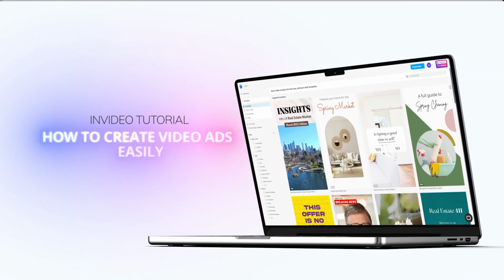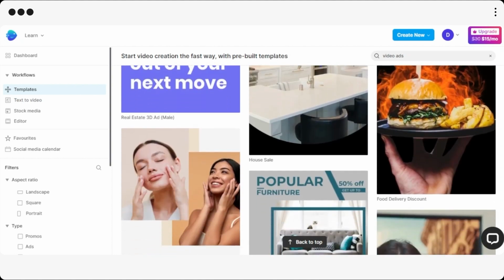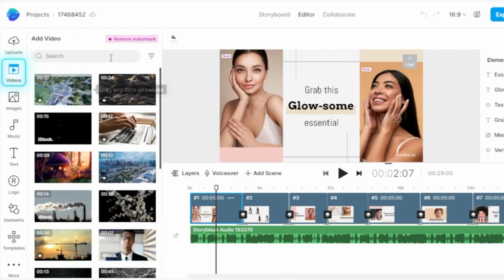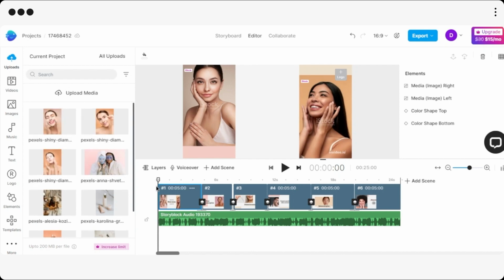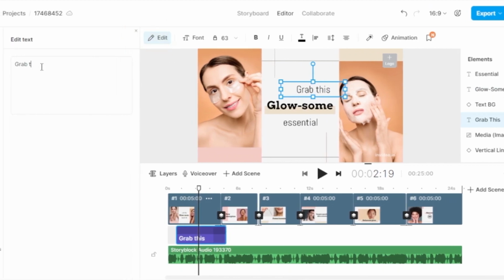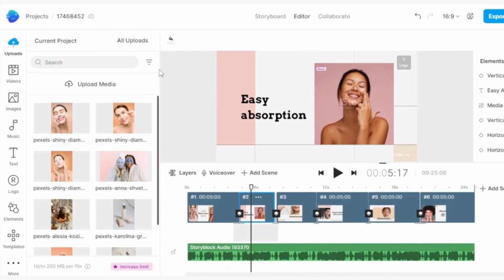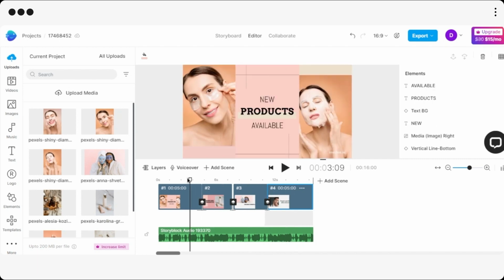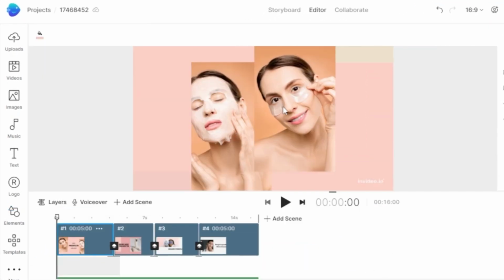How to Create Video Ads Easily - InVideo Tutorial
Learn how to create video ads easily using InVideo! In this InVideo Tutorial, we will be covering everything you need to know about creating captivating video ads that will leave a lasting impression on your audience.

▶Save 30% on ALL InVideo annual plans with CODE: AIVIDEO30
Start Date: April 4th, 2023 - Expiration Date: May 1st, 2023
▶Save 25% on ALL InVideo monthly plans with CODE: AIVIDEO25

With InVideo Video Ads, you'll have access to a wide range of templates, music, and other design elements that you can use to create ads that look professional and engaging. In this How to Create Video Ads Easily - InVideo Tutorial, you will learn step-by-step how to use InVideo to create stunning video ads in no time.

Whether you're new to creating video ads or you're an experienced marketer, this tutorial is perfect for you. We will cover all the basics of how to create video ads, from choosing the right template to adding text, images, and other design elements.

So, if you're ready to take your video ads to the next level, be sure to watch this How to Create Video Ads Easily - InVideo Tutorial until the end. By the time you're finished, you'll be able to create stunning video ads that will help you stand out from the competition.